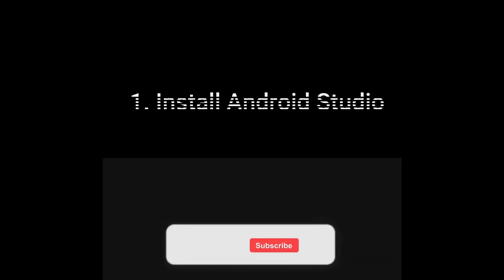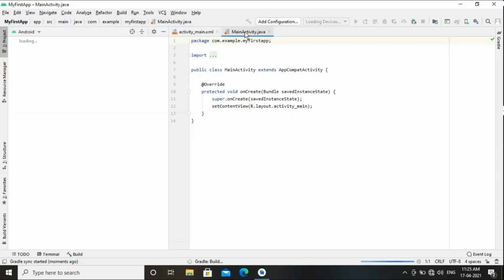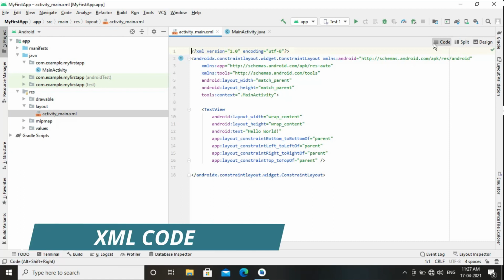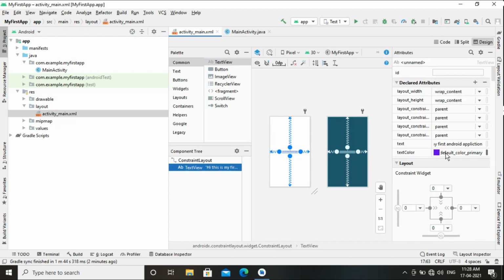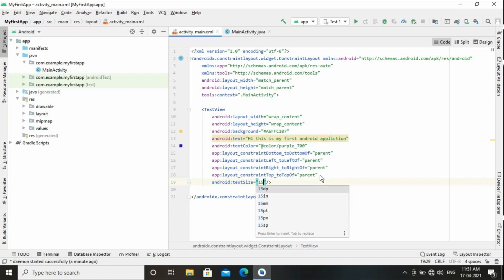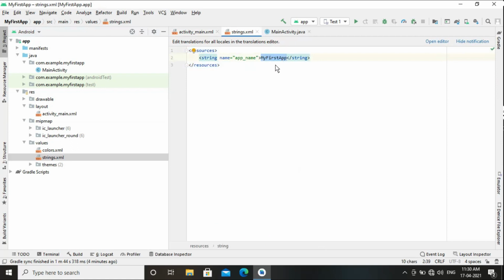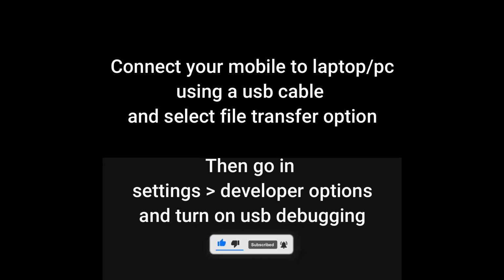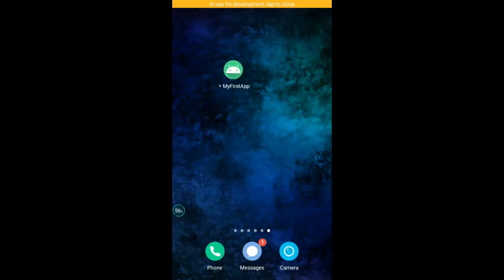How to create your first app in Android studio and run in your mobile phone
Hello everyone, in this video we will see how can we create our first android studio project. And then successfully run that on our own mobile device.

 Watch the video till end to get clear idea.